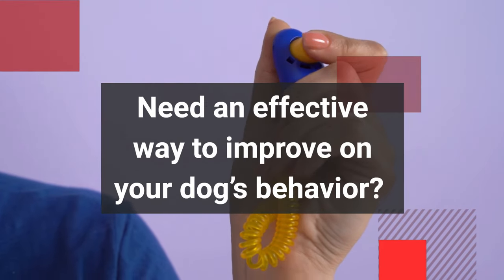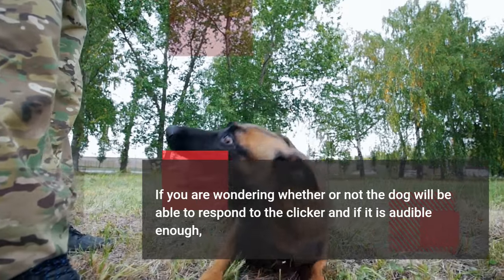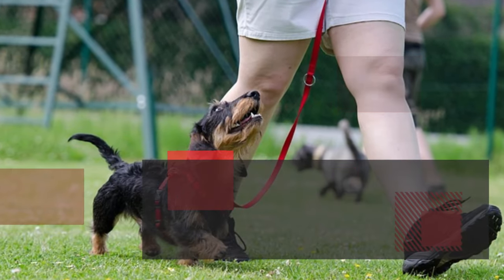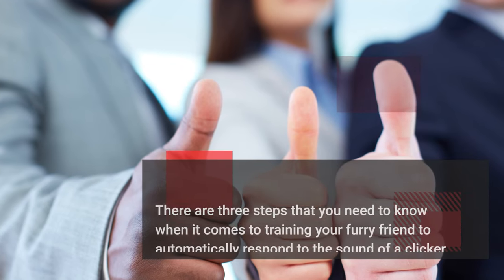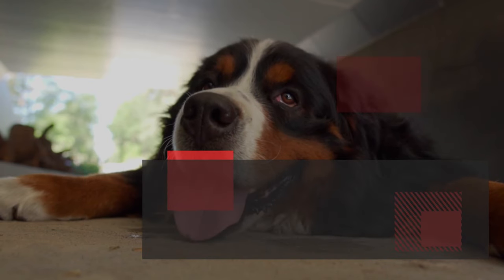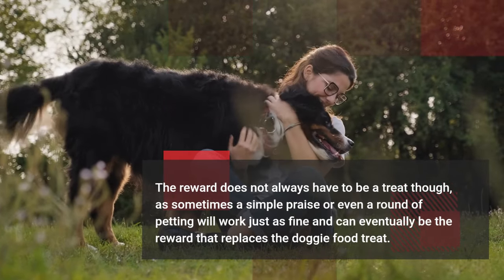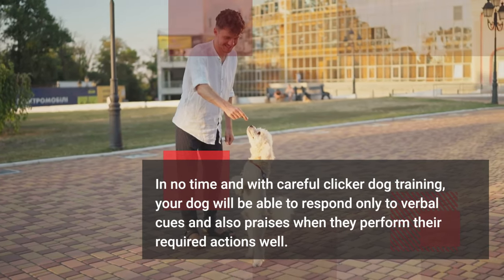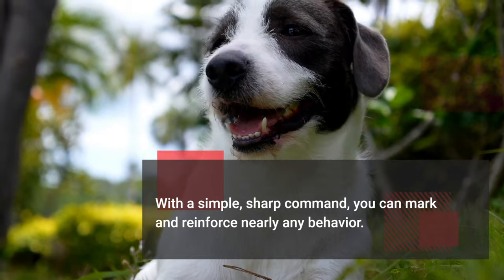Clicker Dog Training - How to Use A Clicker to Train Your Dog The FASTEST WAY!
👇 Chapters: 👇
00:00 Introduction
00:30 The Science Behind Clicker Dog Training
02:21 The Basics of Clicker Dog Training: Easy Done Right
04:12 Making the Transition to Just Verbal Commands
04:53 Conclusion

Need an effective way to improve on your dog’s behavior? You might want to try clicker dog training. This method for dictating as well as controlling your dog’s behavior is one of the more impressive methods out there – and the best part is that it will work with any kind of dog breed out there!

Clicker dog training combines behavior training and teaching of basic commands in a shorter time and using a handy dandy clicker tool. With this, the possibilities of teaching your dog anything and everything are practically endless!

In a nutshell, clicker dog training is training that makes your dog associate the sound that the clicker device makes with specific commands you want it to perform.